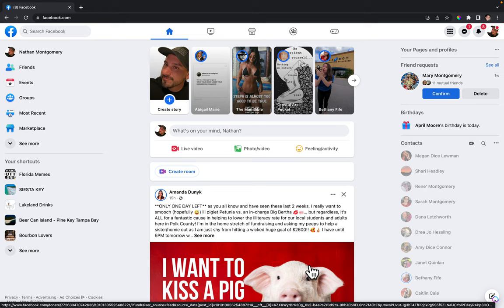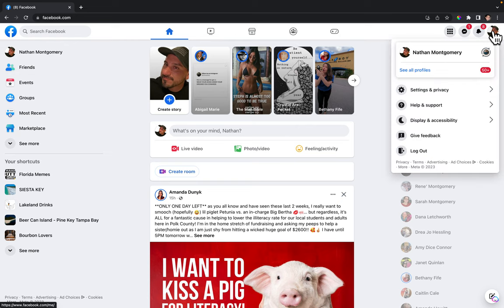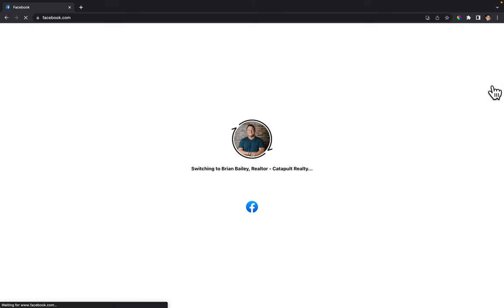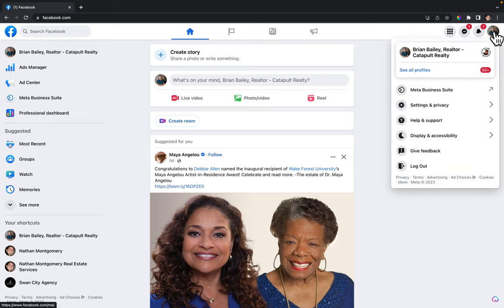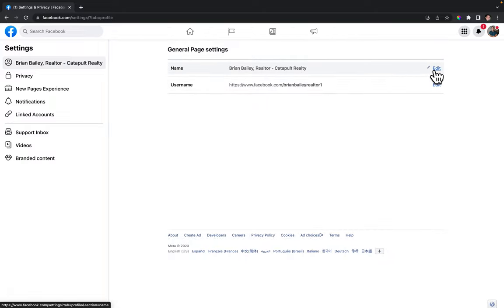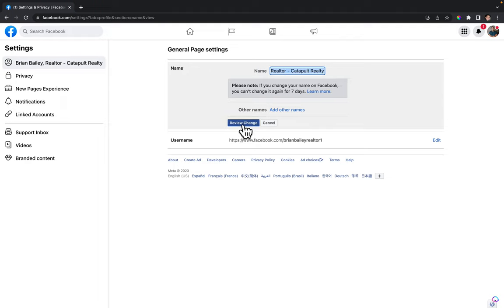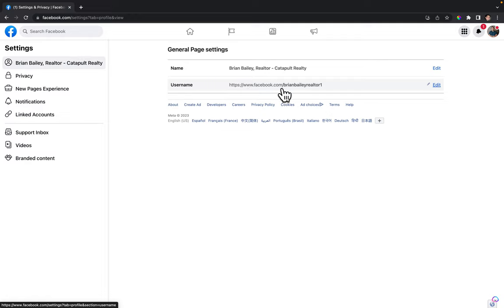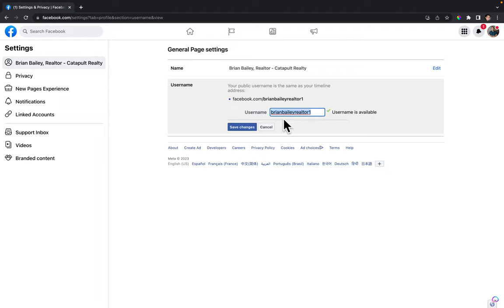How to update your Facebook Page name (2023)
In this video I will show you how to update your Facebook Page name.